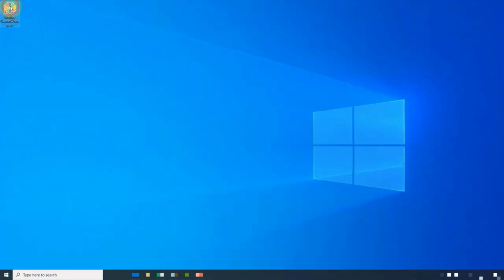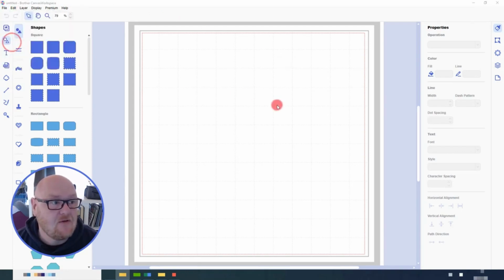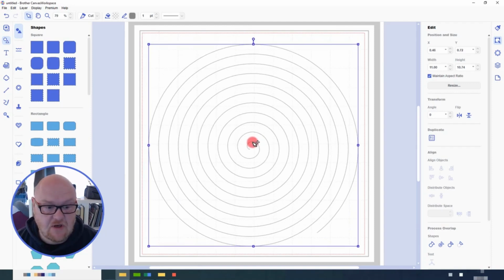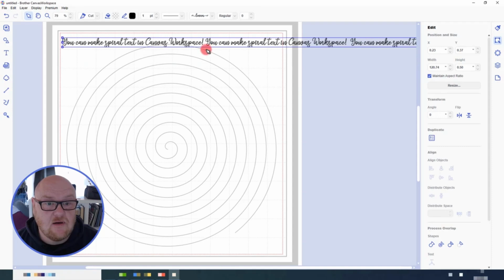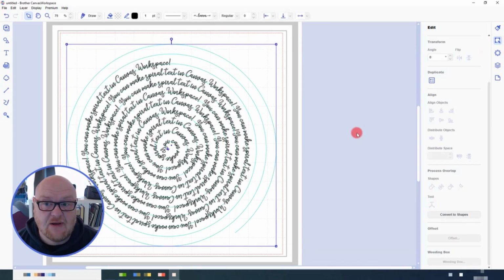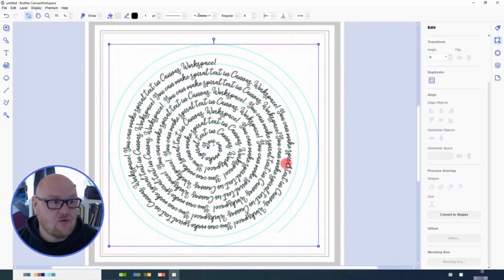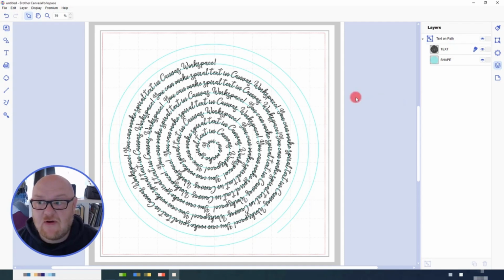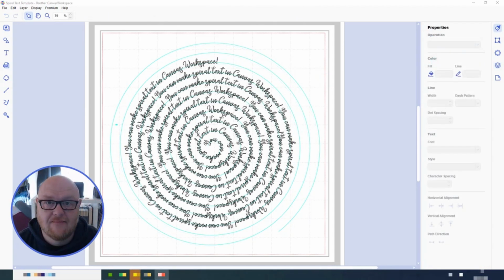How To Create Spiral Text In Canvas Workspace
In this video I will show you how to create spiral text in Canvas Workspace that you can then go on to draw with your Brother Scan N Cut.

Links